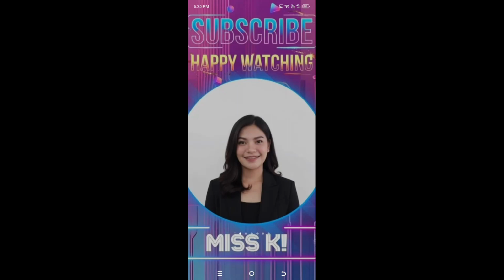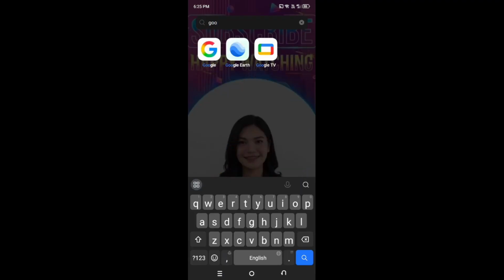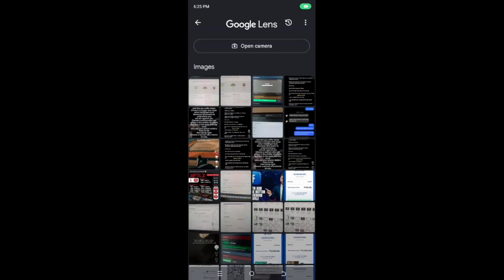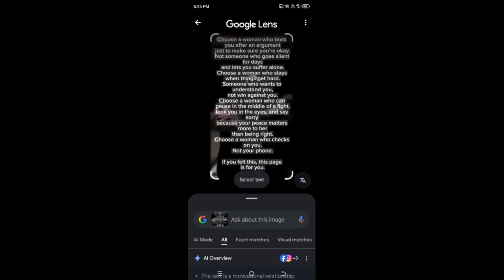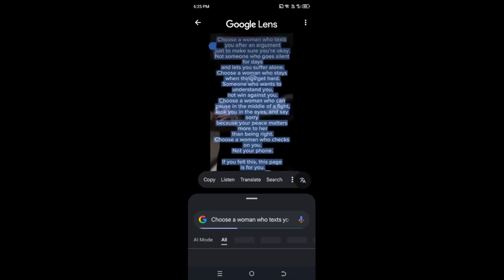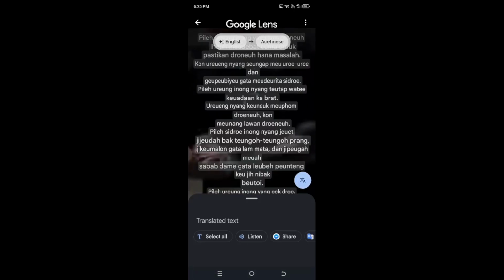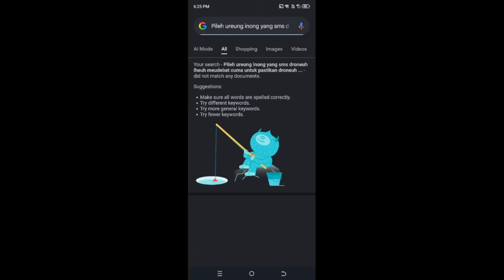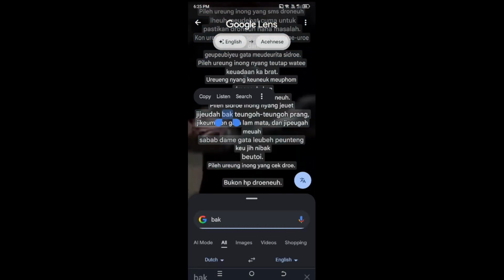How to extract text from images on your Android - tutorial (2026)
How to extract text from images on your Android

Want to copy text from a photo without typing it manually? In this easy step-by-step tutorial, you'll learn how to extract text from images on your Android device. Discover how to use your phone's built-in OCR features or Google Lens to scan, copy, and edit text from photos, screenshots, documents, and handwritten notes.

This beginner-friendly guide works on most Android devices and helps you save time by turning images into editable text in just a few taps.